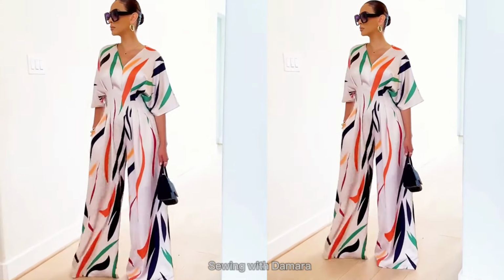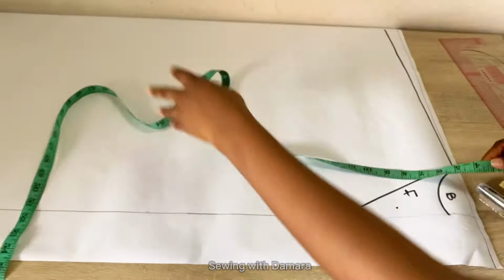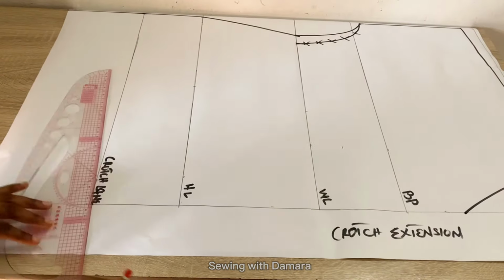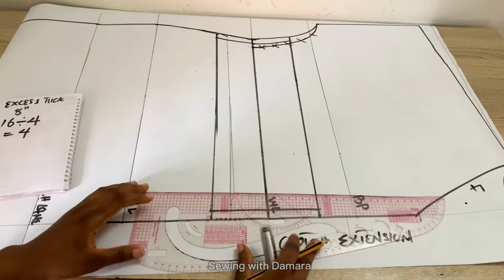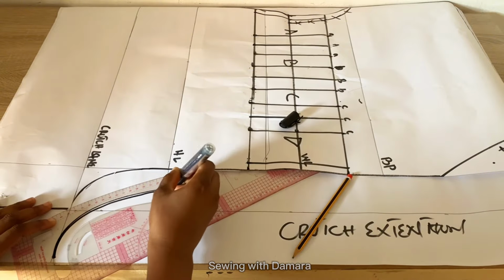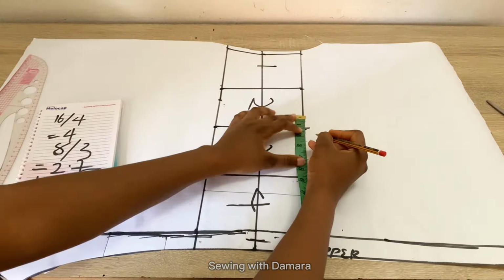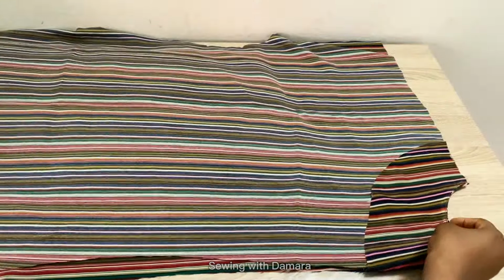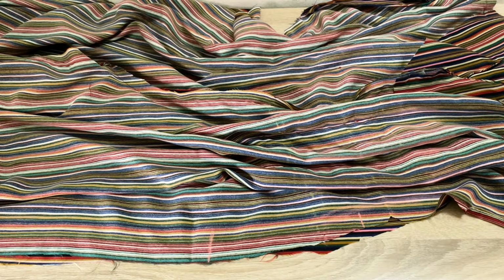Tucks Cinched waist Jumpsuit Explained | How to Make Cut Together Jumpsuit With Gathered Waist line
Hello everyone, in this tutorial we'll be learning the cutting and stitching of this beautiful tucks cinched waist jumpsuit with no half cut. This tutorial is perfect for beginners.
Learn how to cut and sew a tucks cinched waist jumpsuit with no half length in this tutorial. This  tutorial will show you step-by-step instructions on how to create this stylish jumpsuit. Perfect for those looking to enhance their sewing skills!
You'll also be learning how to get your perfect crotch size for jumpsuit making to get the perfect fitting